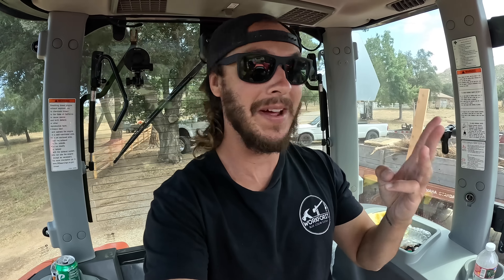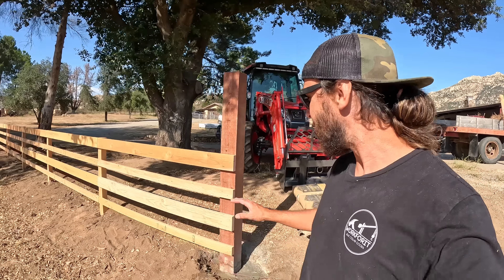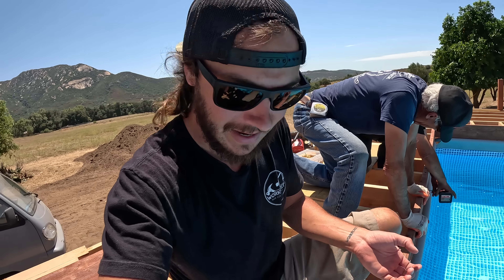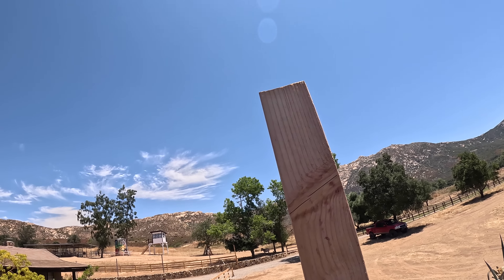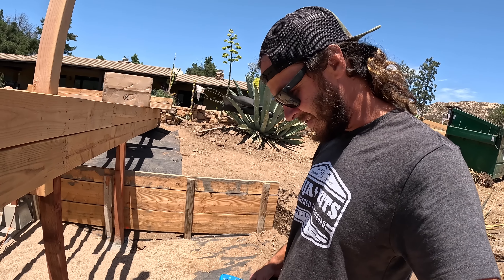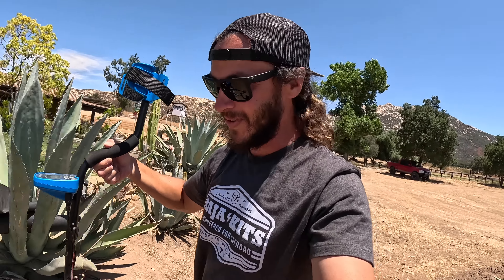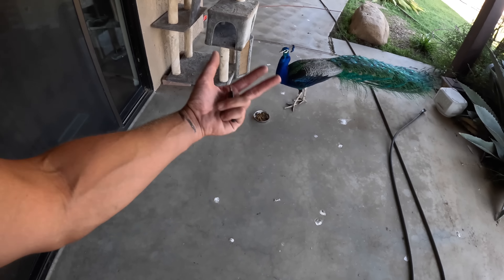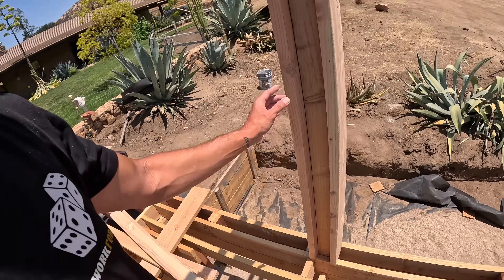I'm Hoping This Will Be a HUGE Help For Wildfires! (PART 5)